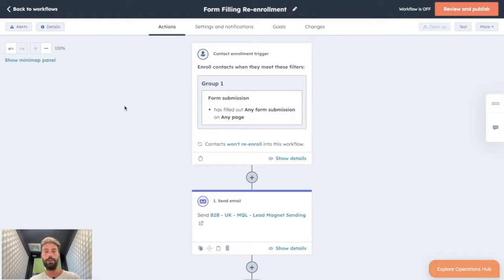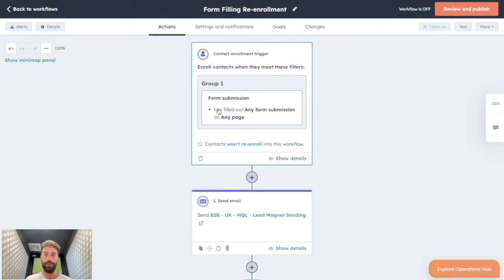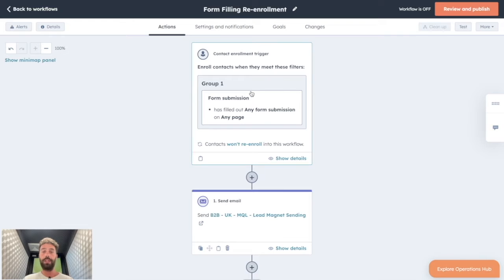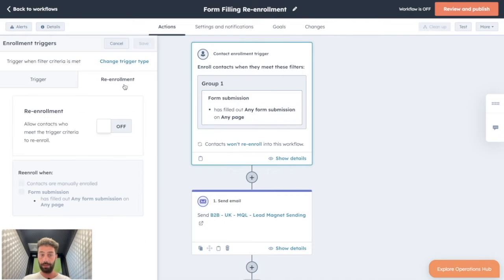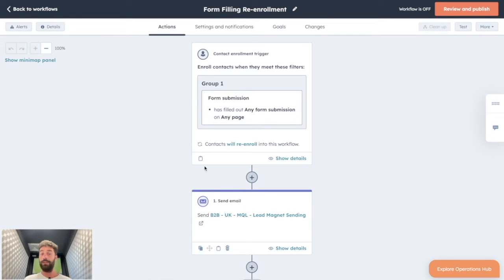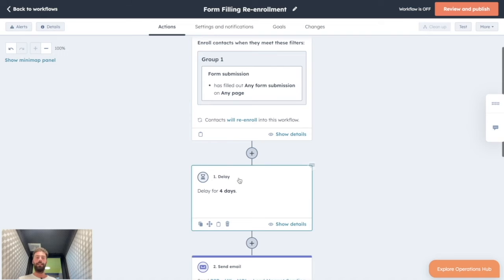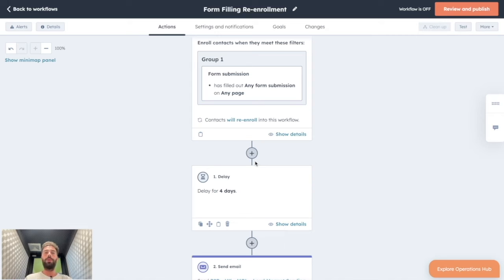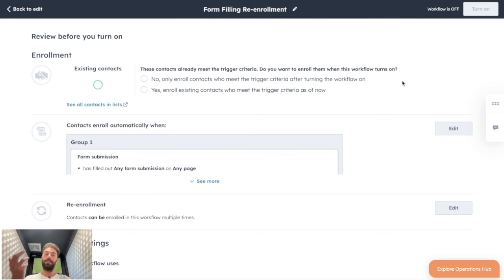HubSpot: Understand Workflow’s Re-enrollment Triggers